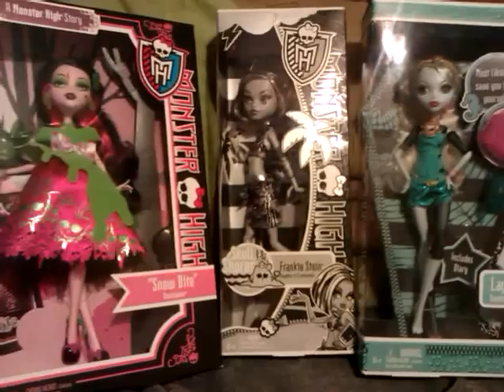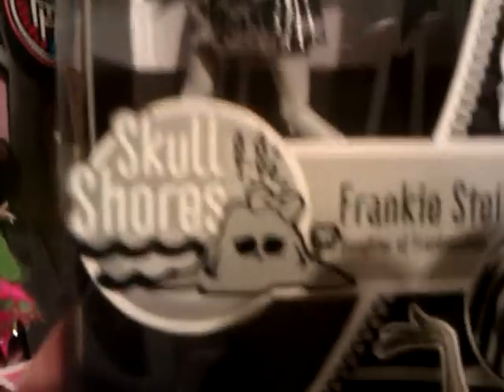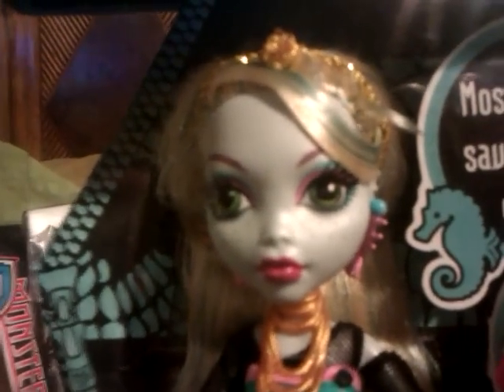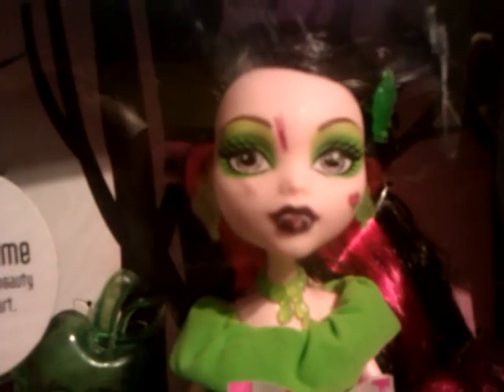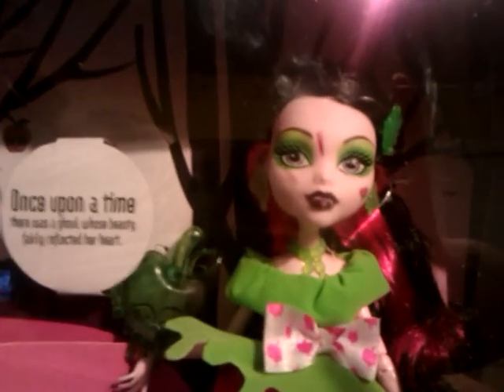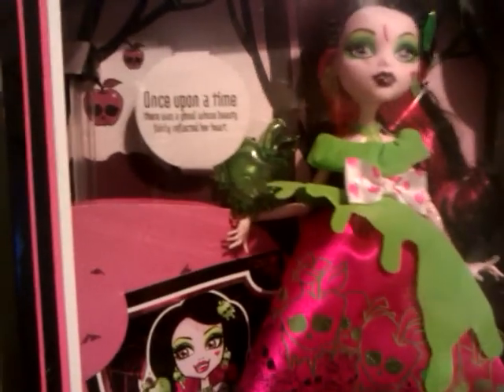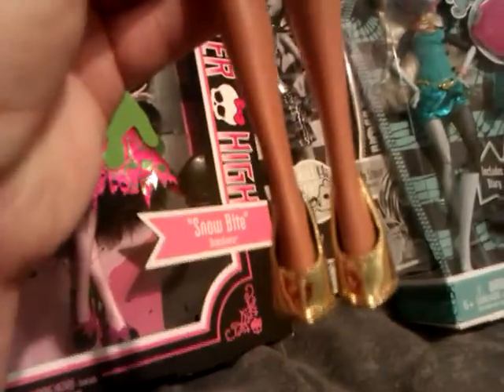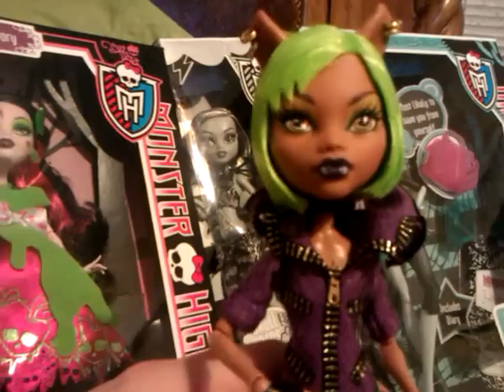Doll Haul 6 - Monster High Scary Tales Snow Bite Draculaura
Doll haul 6 - Monster High - Scary Tales Snow Bite Draculaura, Black & White Frankie Stein, School's Out Lagoona Blue, Dawn of the Dance Clawdeen